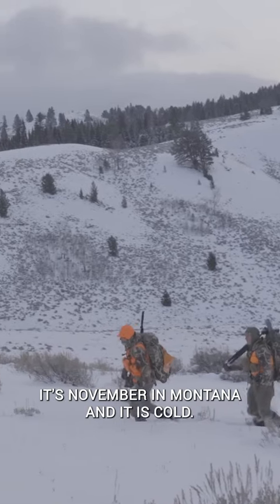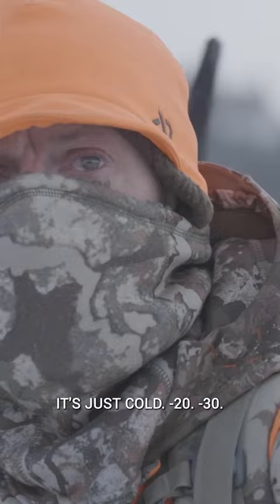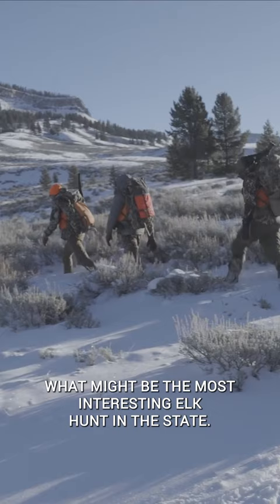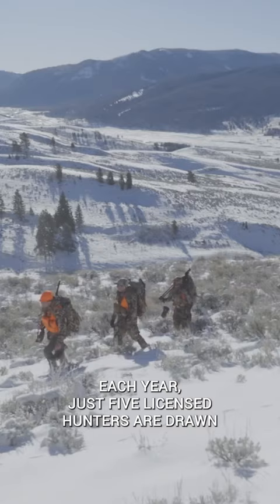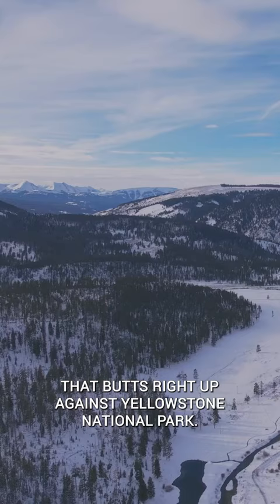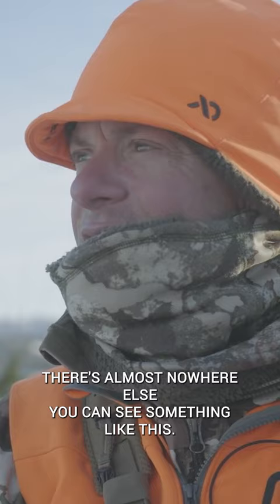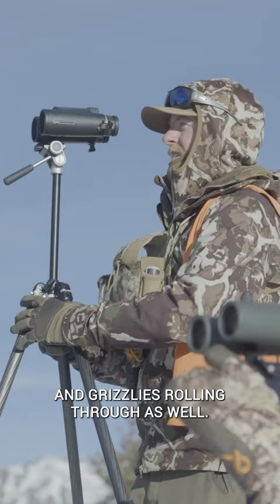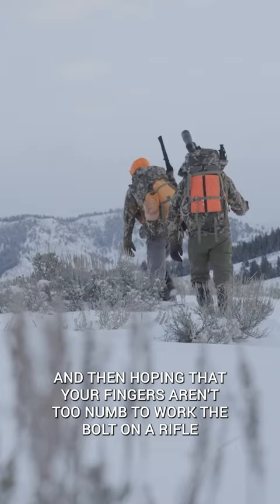Episode 2 of Season 12 is live right now!